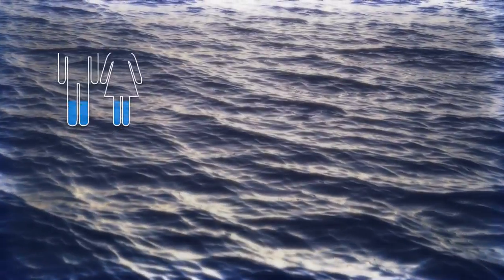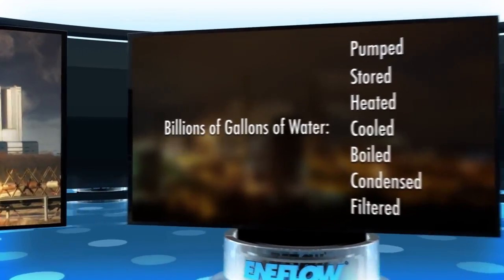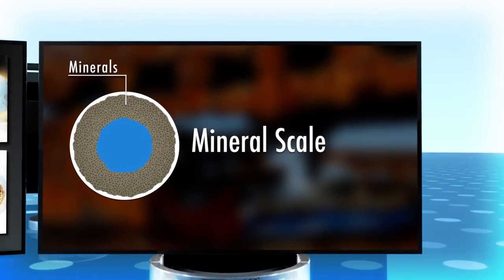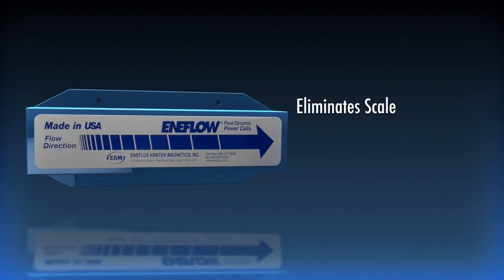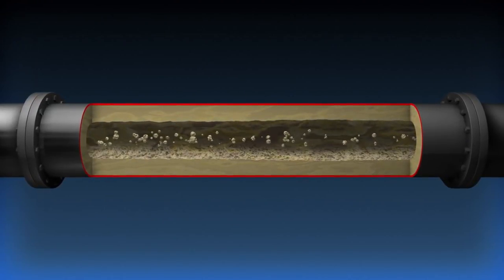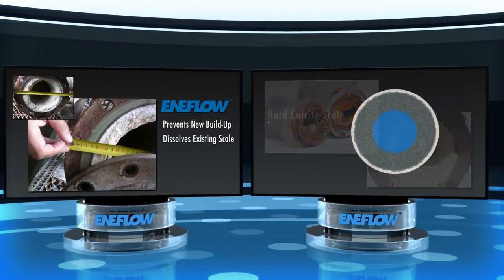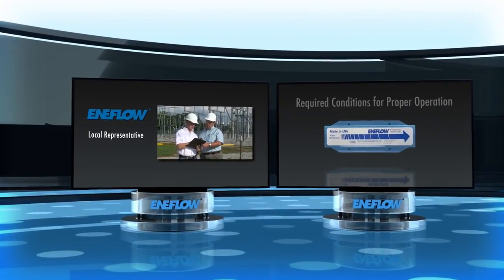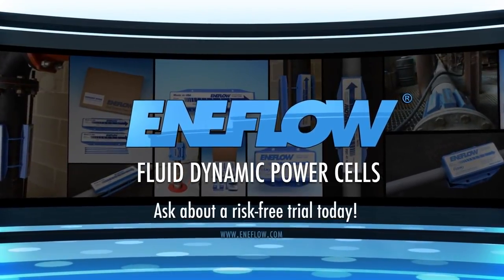Fluid Dynamic Power Cells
Eliminate mineral scale & scale-induced corrosion, increase fuel efficiency and help stabilize pH in all types of fluid-flow systems with ENEFLOW.
Overtime, minerals build up along the interior of pipes and other fluid flow equipment. Mineral scale disrupts the flow and can cause damage. ENEFLOW uses a magnetic circuit and interacts with the moving fluid to help dissolve minerals and their buildup. Not only does ENEFLOW prevent buildup, it has shown to dissolve existing scale.